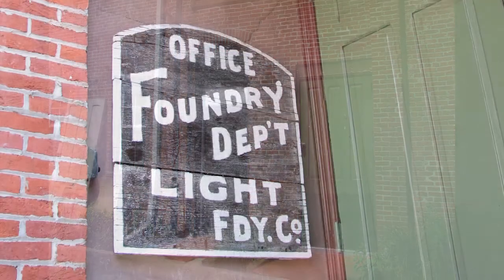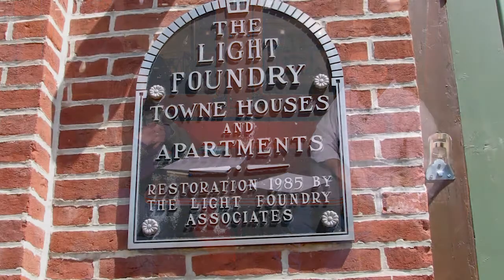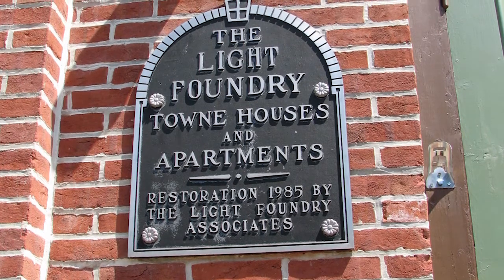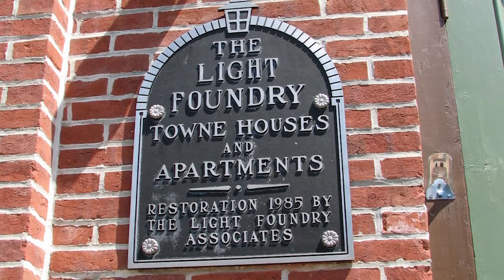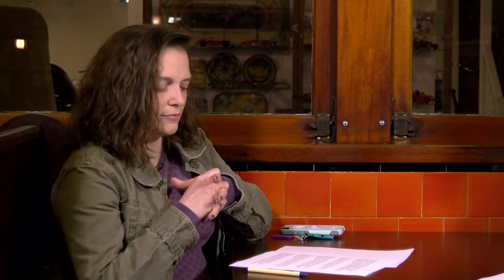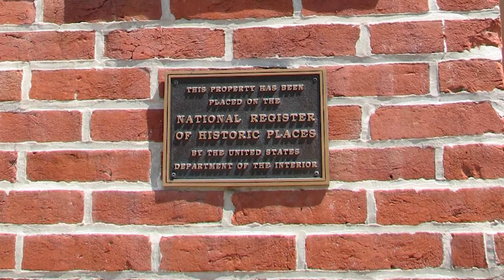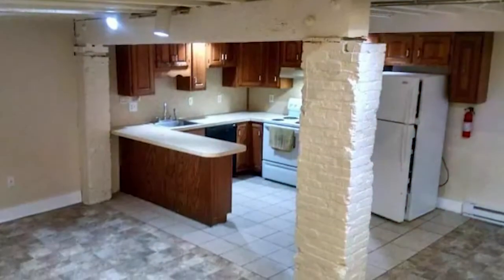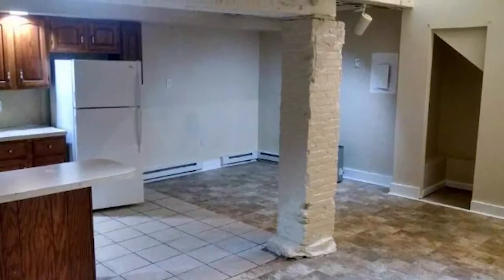Where Have You Been Lately - Light Foundry Towne Houses